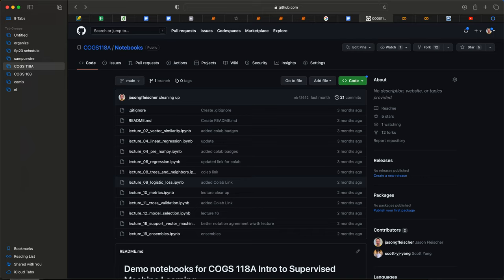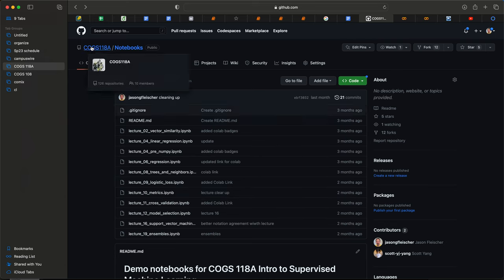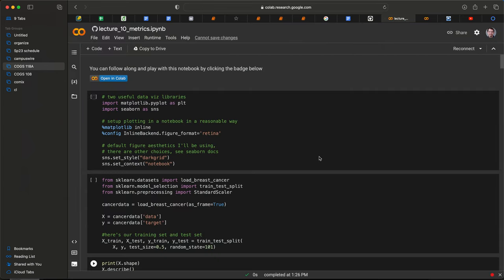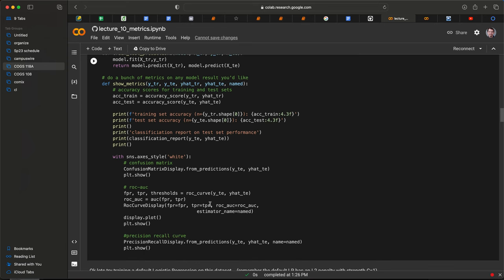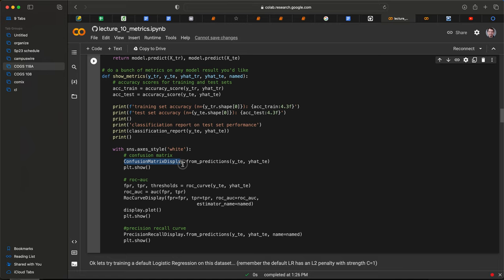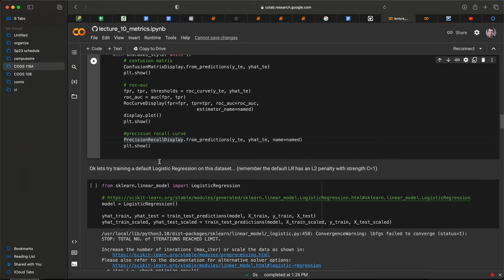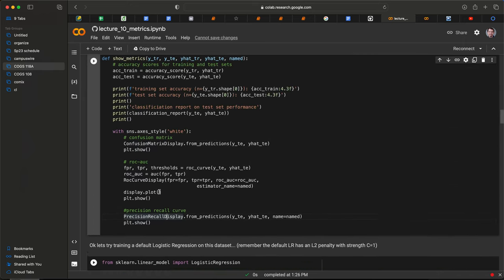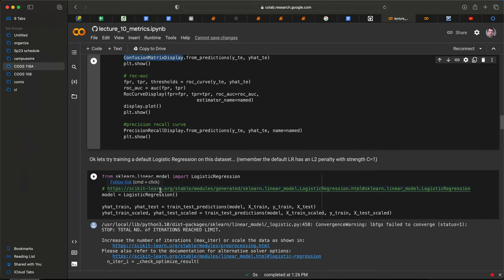Lecture 12b - Cross validation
I am sooooo slow at lecturing, it's an entire class period slow now.  Therefore I am delivering this entire lecture on YouTube only.  But by doing that I keep the course on schedule and you get to use the Wed class to ask questions to review for the midterm.